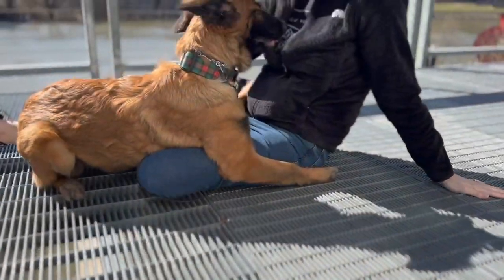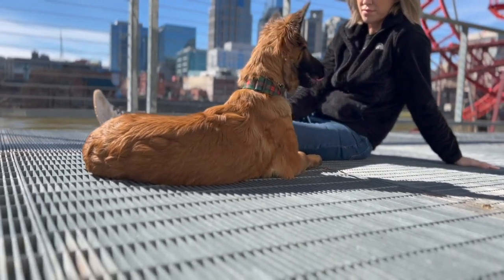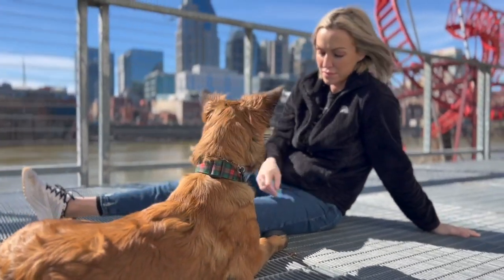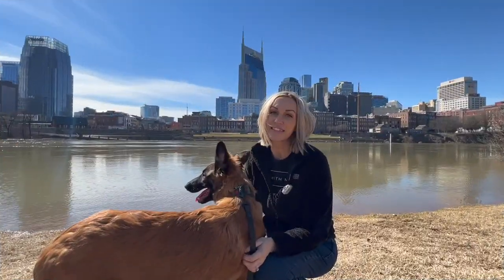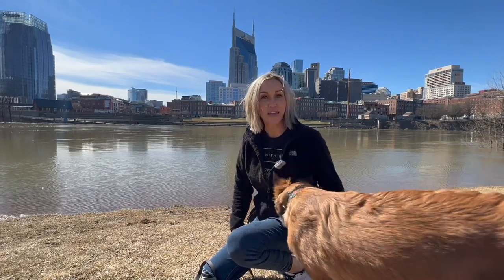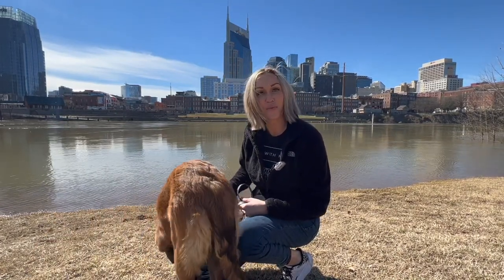How to take my puppy out in public | Socializing 101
There is a lot of bad information regarding the socialization of puppies. A lot of dog owners project their human needs for socialization onto their dogs and this is a big mistake. Contrary to popular belief, your dog doesn't need other doggy friends. He also shouldn't be expected to meet every dog you pass on the street (or any dog for that matter!)

When most of us think of socializing our puppies and dogs, we think of the dog park, and this is when the trouble starts. Dogs (and especially young puppies) should not be expected to interact with packs of unknown dogs in this manner. You will never find me at a dog park. There are too many out of control, ill-mannered dogs who can create very negative and damaging interactions that could leave your dog with lasting trauma.

The only interaction your dog needs is YOU
The only "friend" your dog needs is YOU

Creating a well socialized puppy and dog starts with a ton of exposure early on. Showing your dog lots of different pictures builds confidence and you are able to set behavioral expectations along the way, essentially "proofing" your dogs reactions and behaviors to the distractions of the world around him. Including other dogs and people!

Dogs definitely need relationships, I'd just rather it be with me than some out of control doodle at a dog park. so let's stop humanizing our dogs and projecting our human wants and needs onto them! DOGS DON'T NEED OTHER DOGGY FRIENDS. Full stop.

Curious what I feed my Belgian Malinois?
Check out MuensterMilling.com
Use code: maligatormom

Interested in our apparel?
T-shirts, tanks and hoodies!

Interested in the only online dog trainer videos I recommend?
Follow my link and use the code: maligatormom

Use code: maligatormom

Want to know what crates my dogs sleep and travel in?
Gunner Kennels
To get free freight shipping
Use code: maligatormom